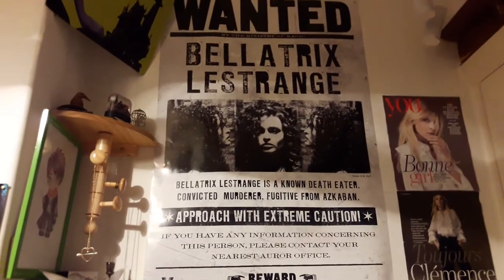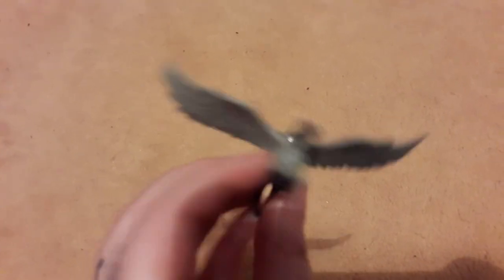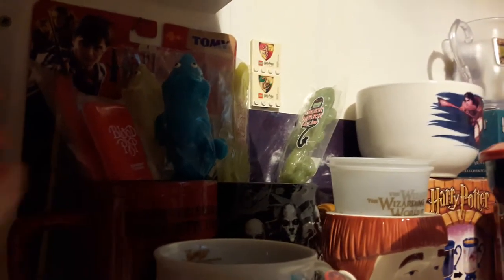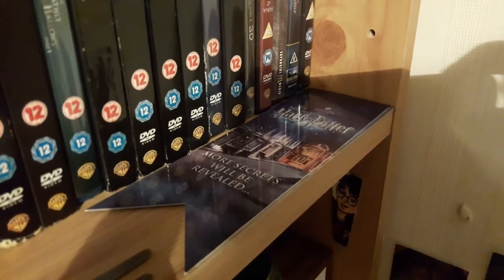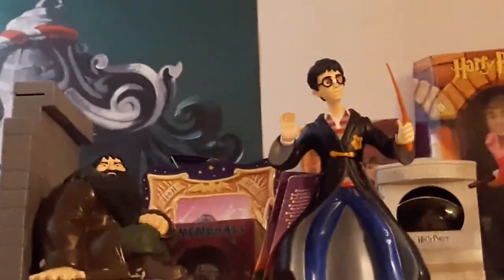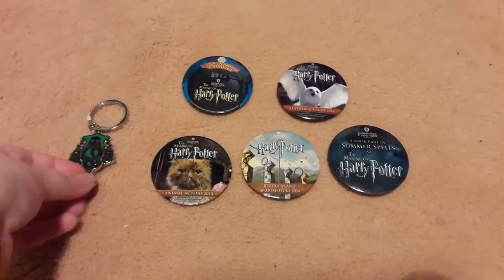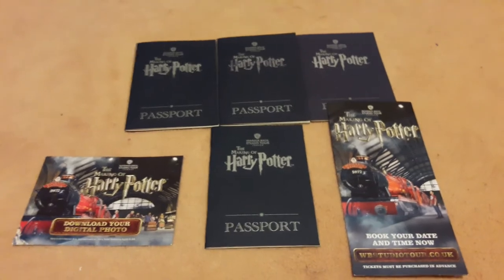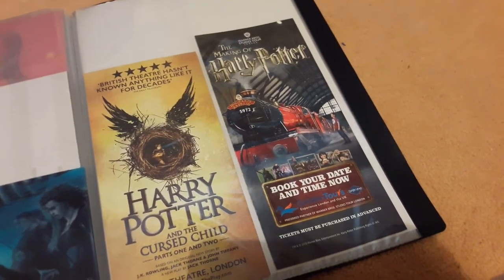Harry Potter Room Tour: WB Studio tour items!- Emma Cosgrove.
Hey guys & welcome to another Harry Potter Room tour. So here are all the items I have bought from the WB Studio tour in Leavesden.